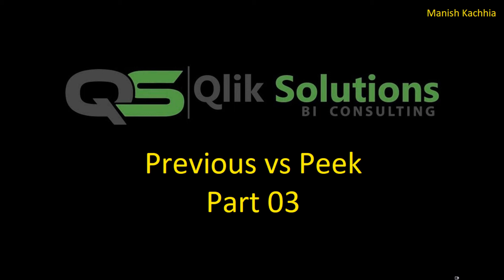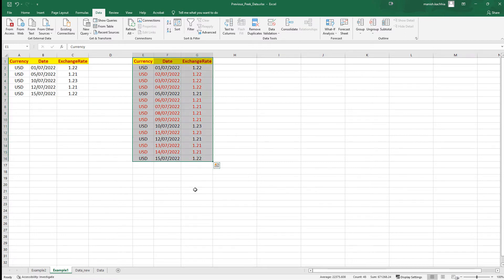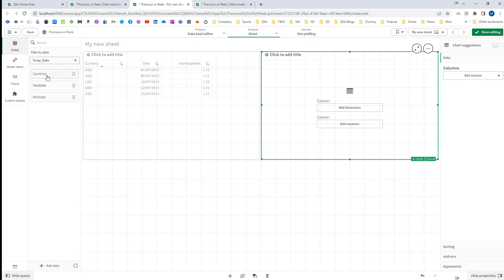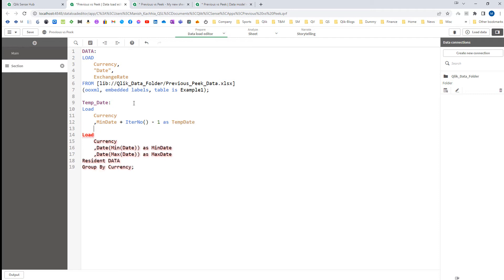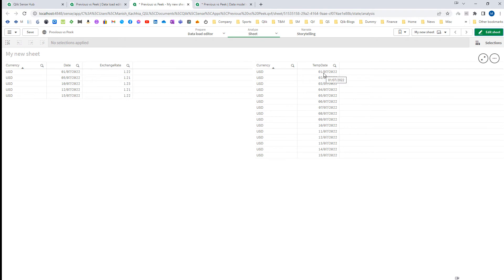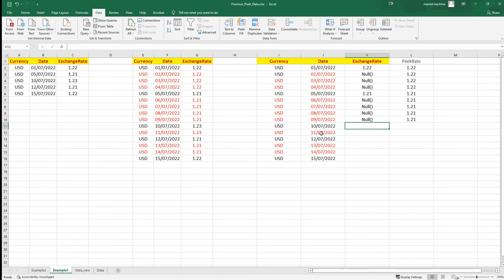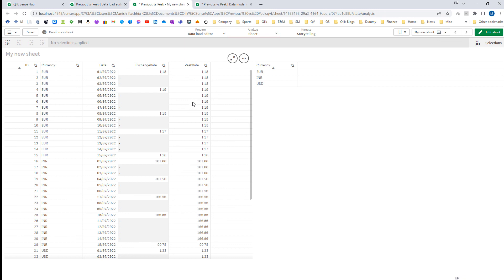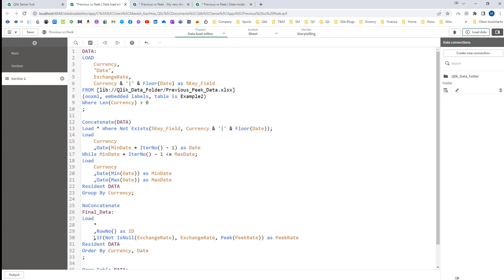Qlik - 052: Inter-record functions in Qlik : Previous vs Peek - Part 03 (real time examples)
In this video we will see, how to use Previous() and Peek() functions in real time.

If you want to read on Previous function from Qlik Help

If you want to read on Peek function from Qlik Help